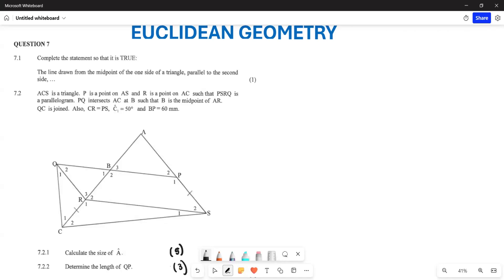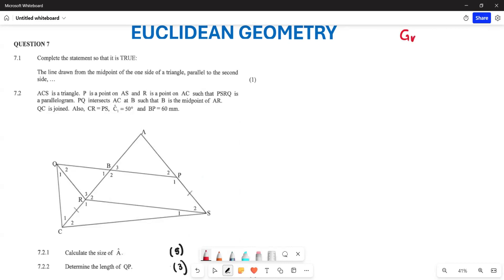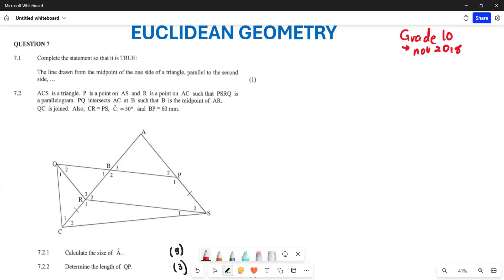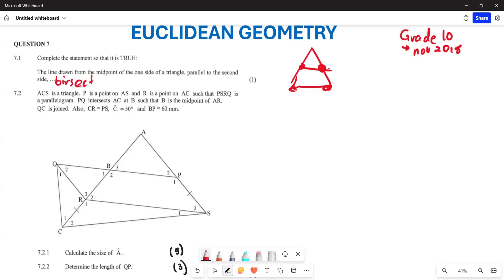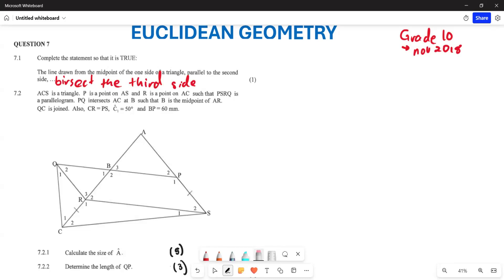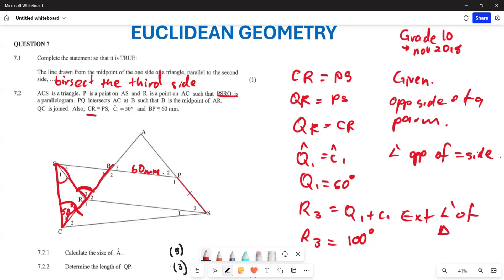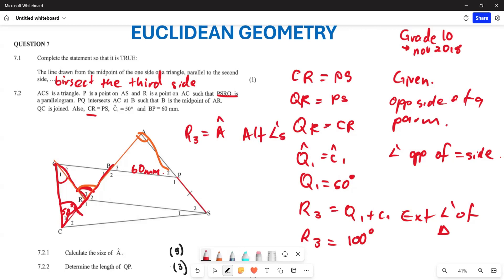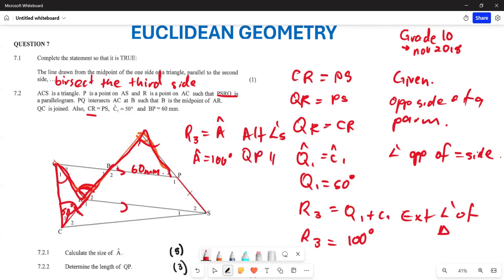EUCLIDEAN GEOMETRY GRADE 10| EXAM QUESTION| NOV 2018 P2 QUESTION 7